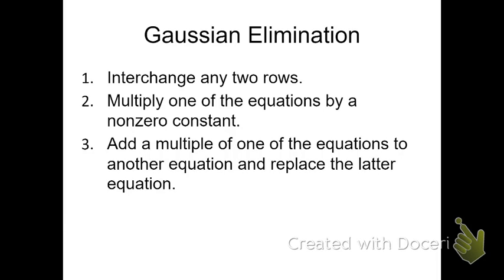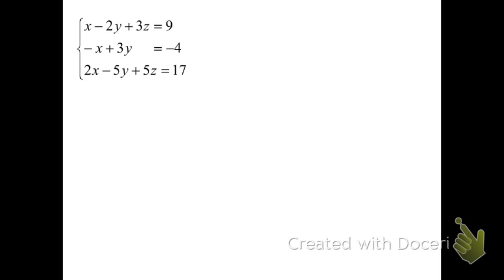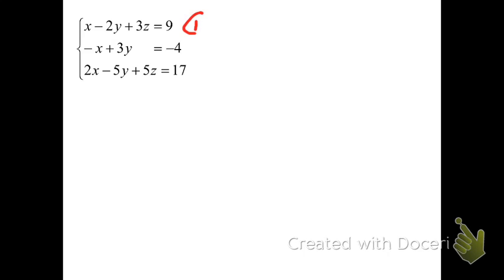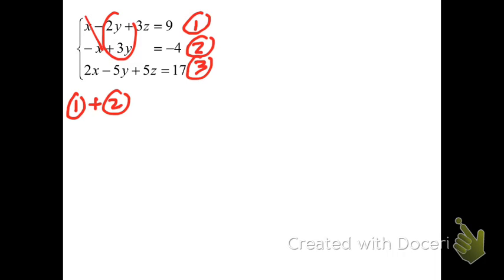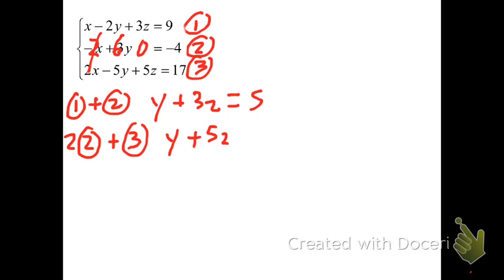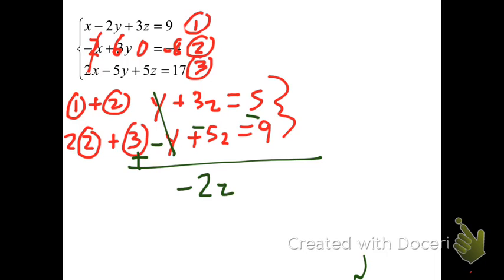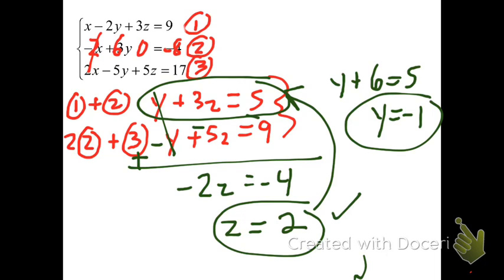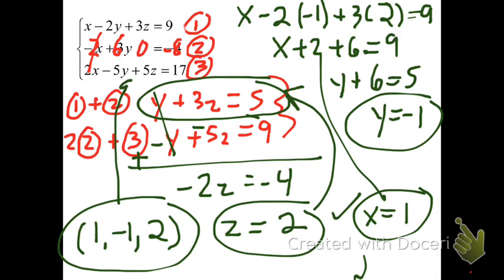9.3 Multi-variable Linear Systems Part 3